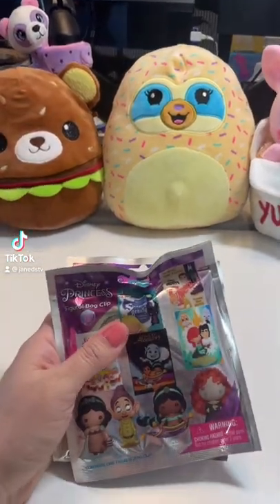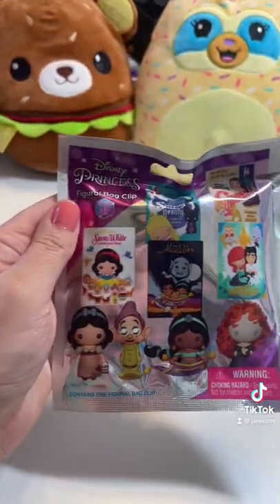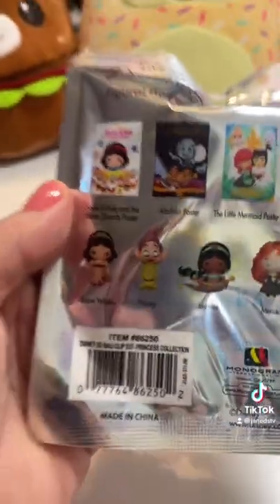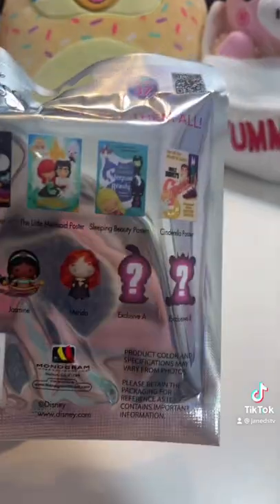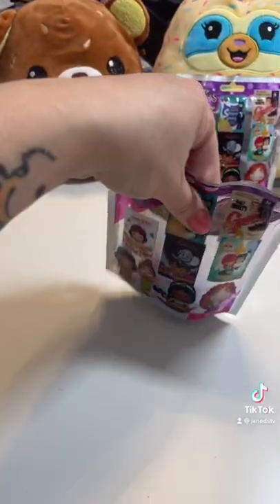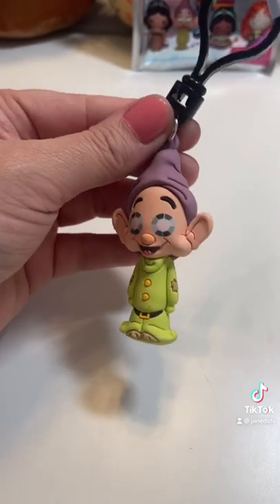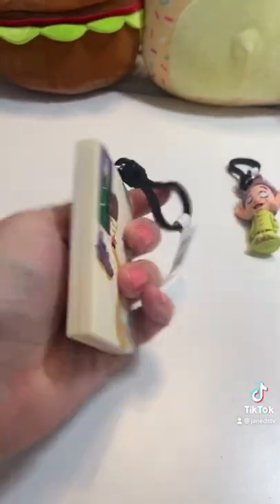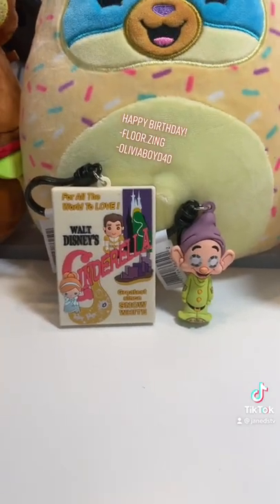Disney Princess Mystery 23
I can’t believe this is my first time seeing these! 😱💖
Recorded 3-20-22